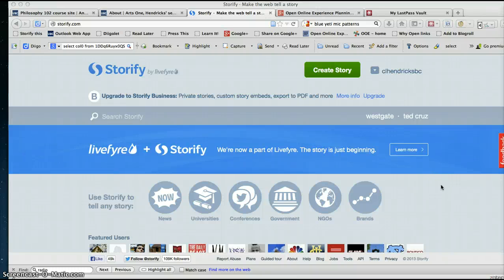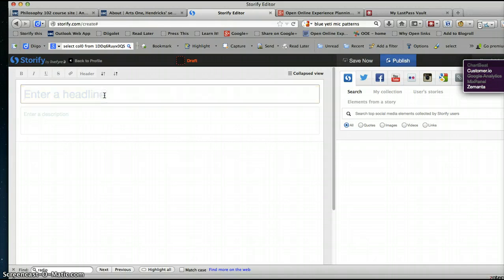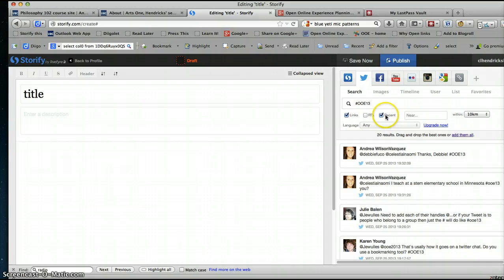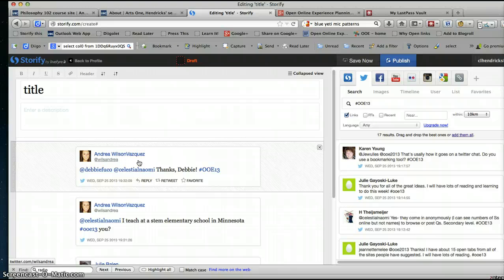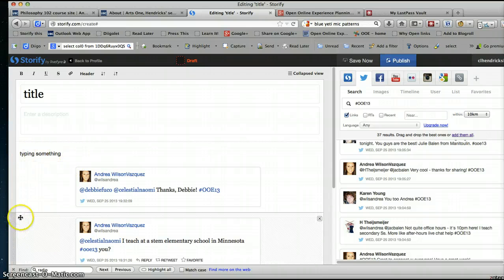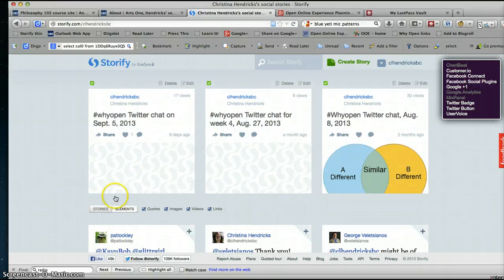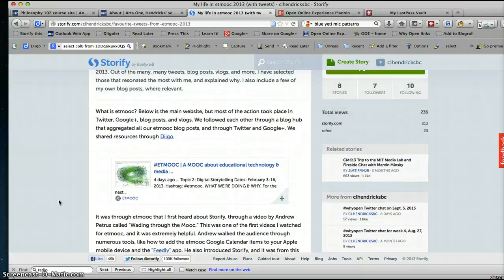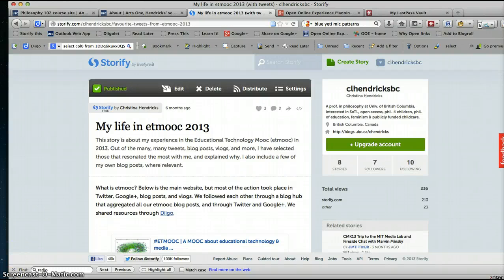How to archive Tweets & more on Storify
A quick screencast for OOE13